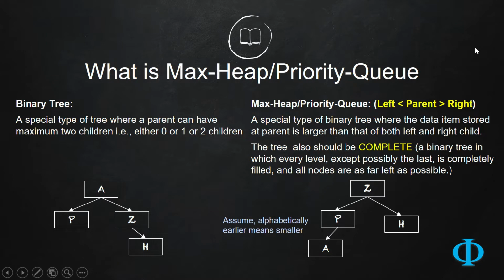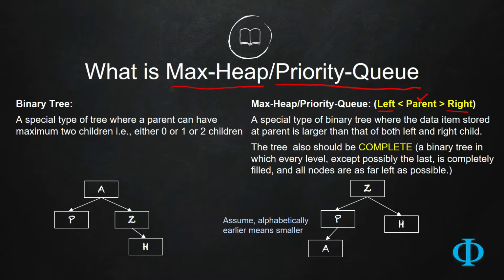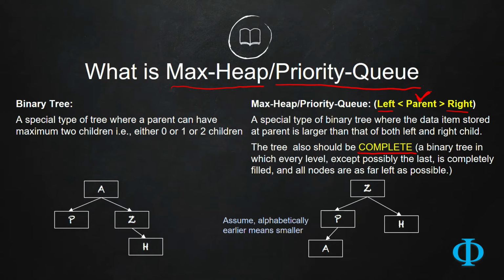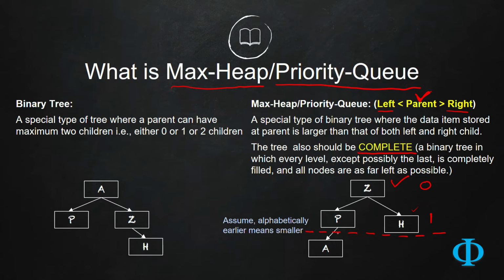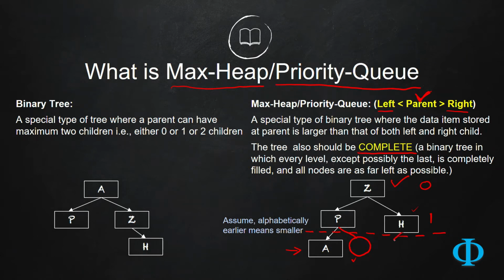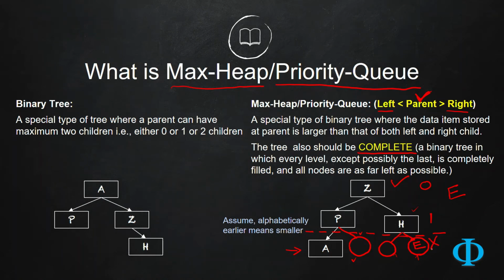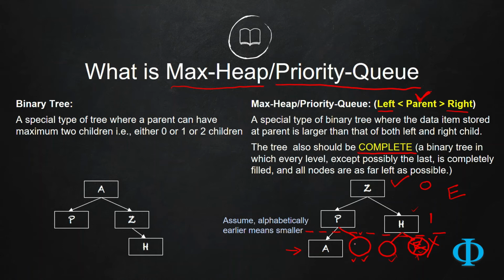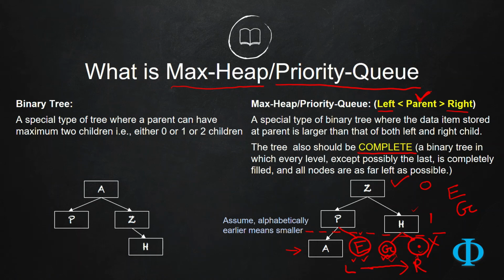8 MaxHeap or PriorityQueue